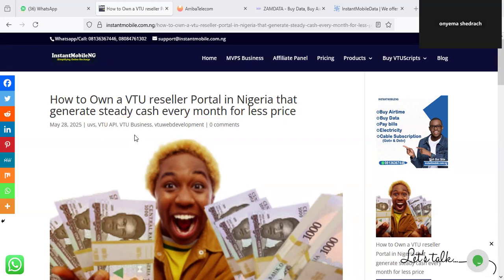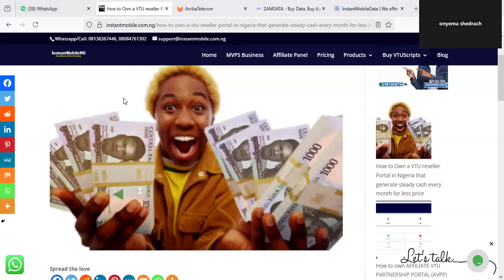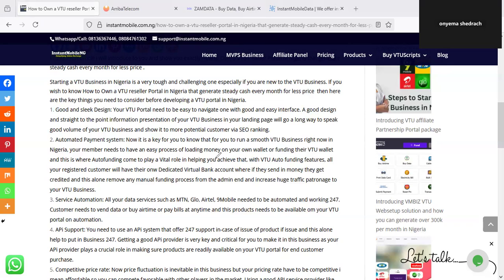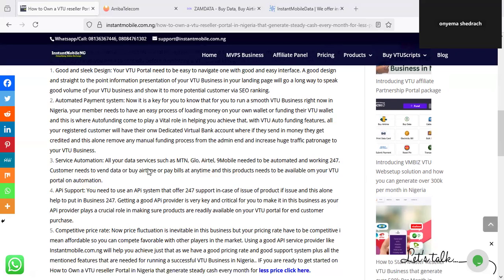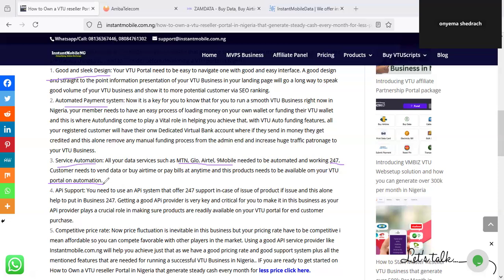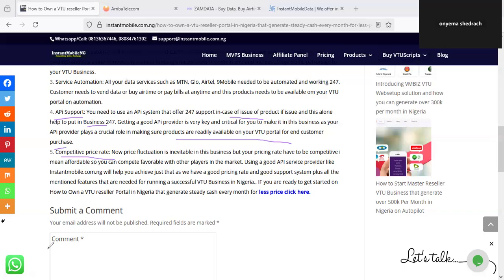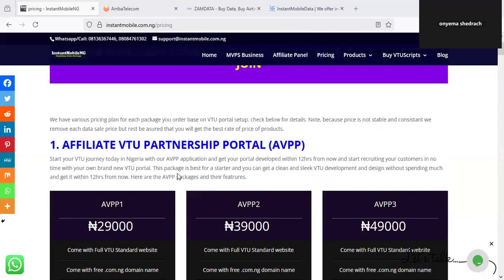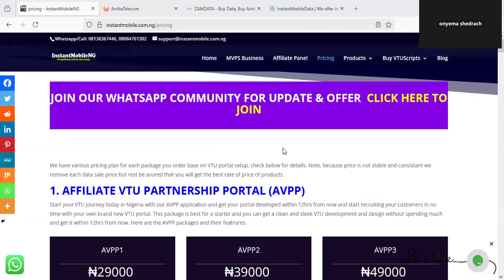Own a VTU Reseller Portal in Nigeria that generate steady Cash for you 247 with less price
In this brief training, you will learn How Own a VTU Reseller Portal in Nigeria  that generate steady Cash for you 247 with less price

1.How to Start as a VTU Business in Nigeria
2.How to become a VTU Vendor in Nigeria
3.Technical VTU Business Analysis
4.How to tap into the Telecom Oil Well Business in Nigeria
5.How to Own a VTU portal in Nigeria
6.How to become a VTU Web Developer in Nigeria
7.Training on VTU API Technology
8.How to Build VTU Master Reseller Business